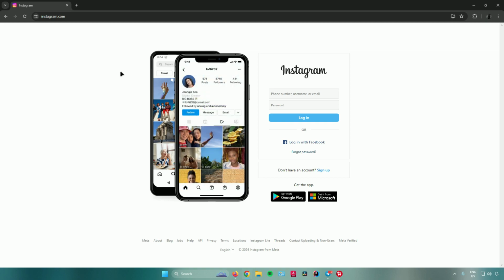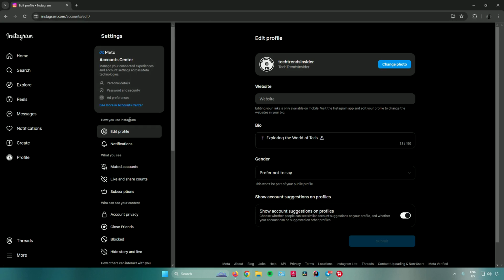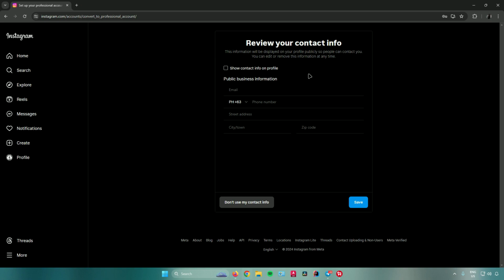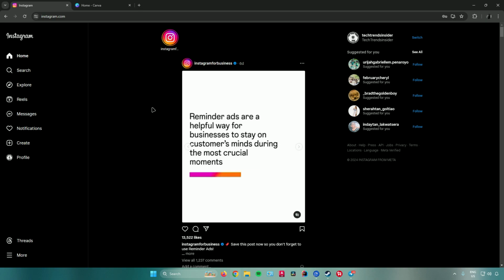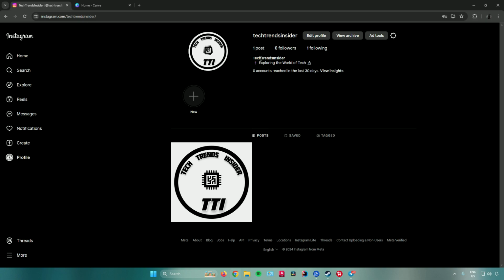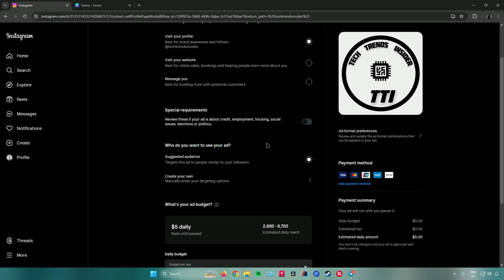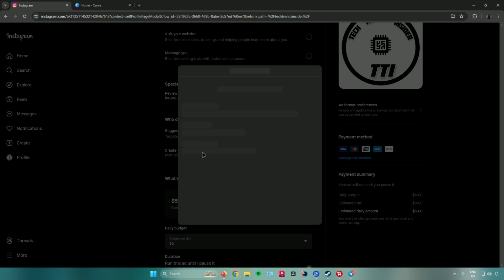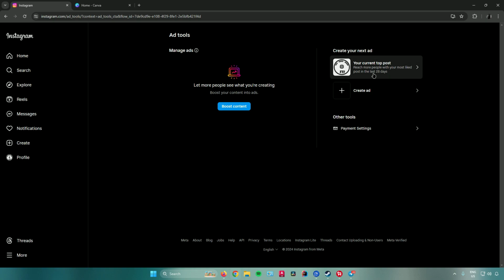How To Use Instagram For Business Marketing (2026)